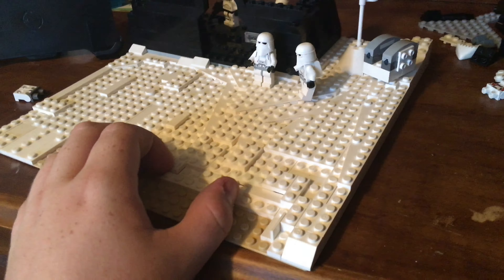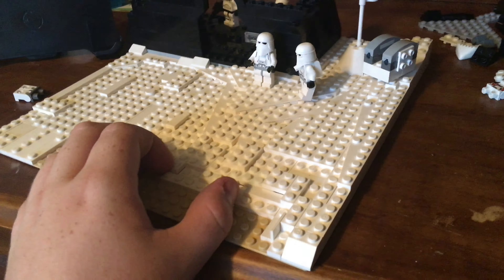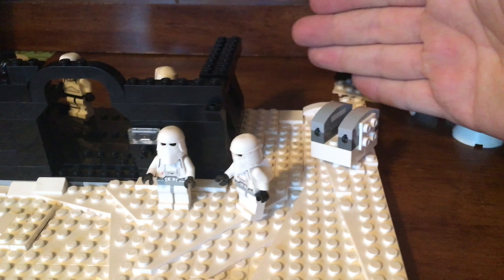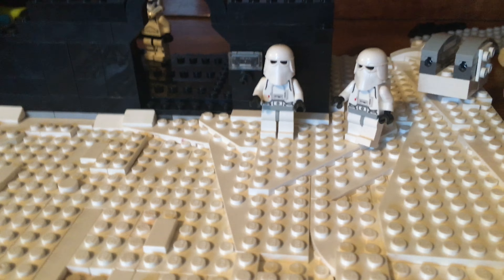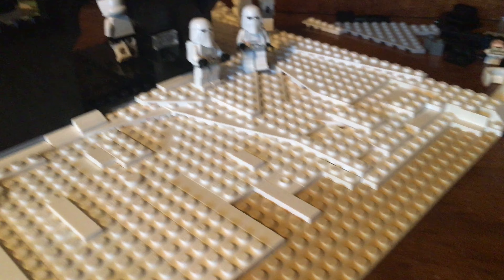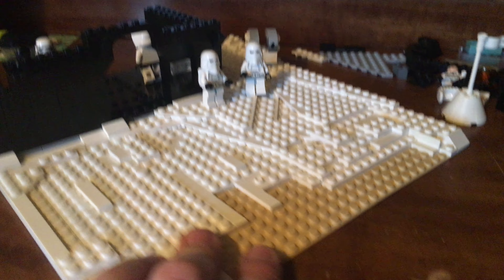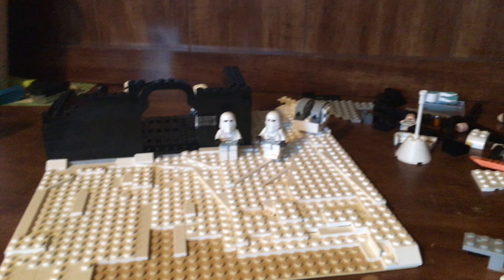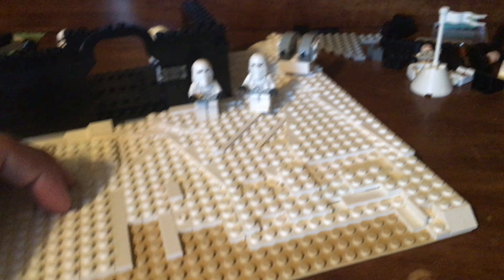Moc Update 1! (Hoth Part 1)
Workin on a MOC during Quarantine has been fun! Strongly Recommend!